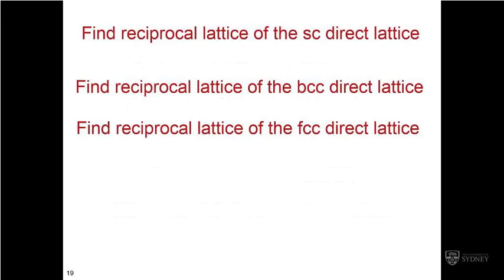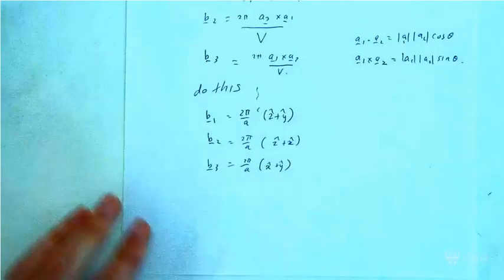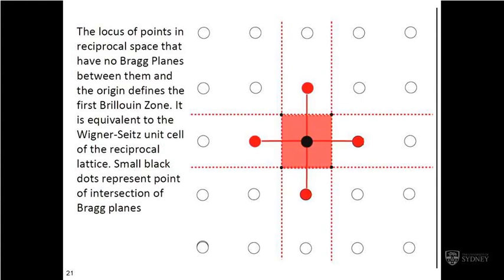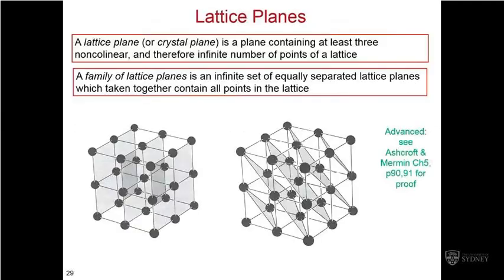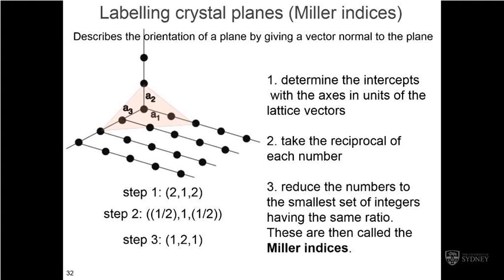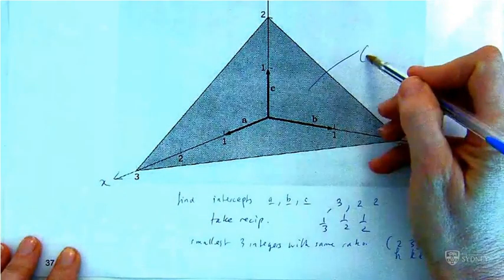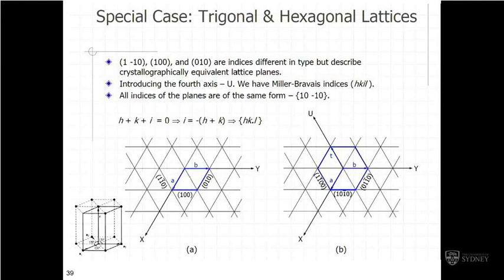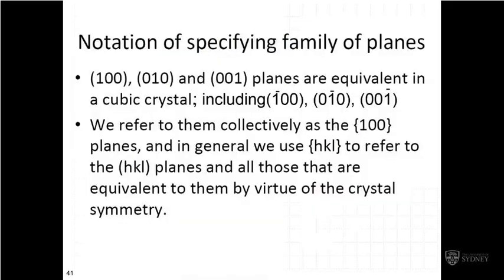Solid State Physics 6